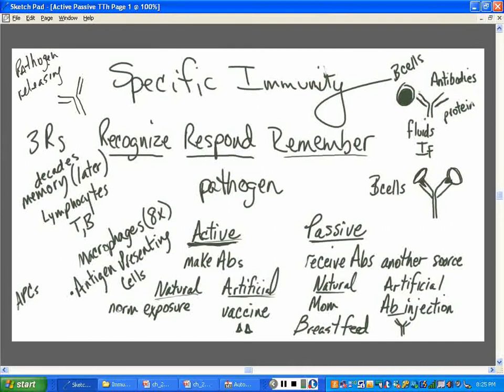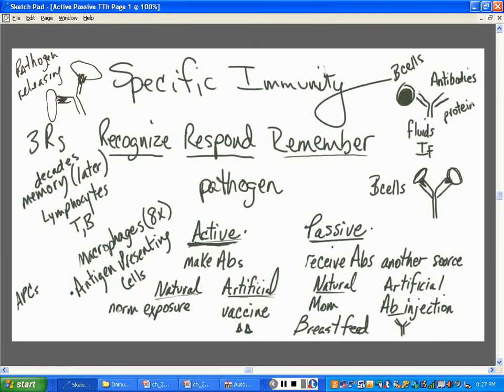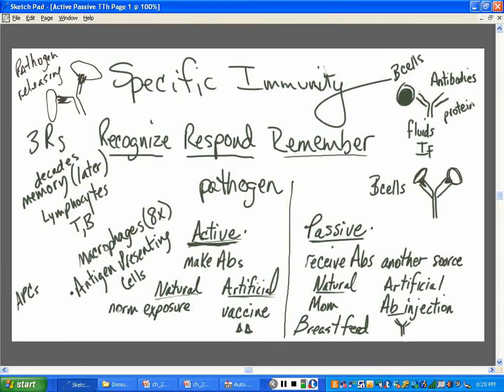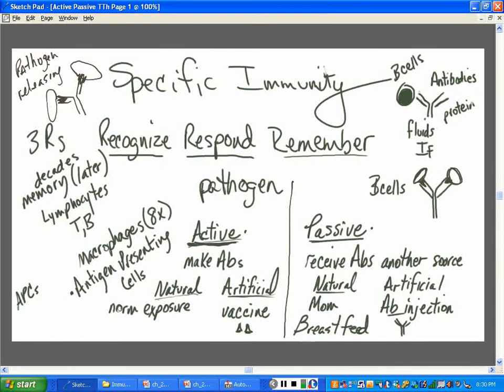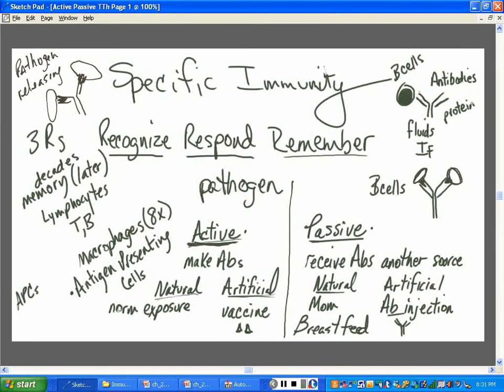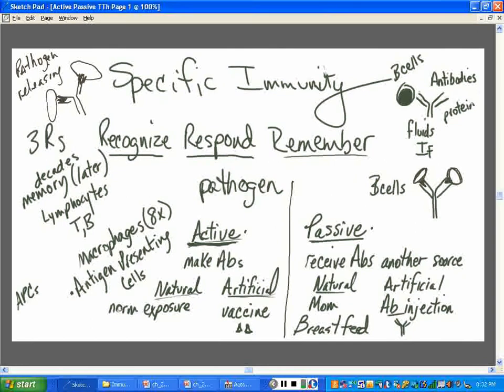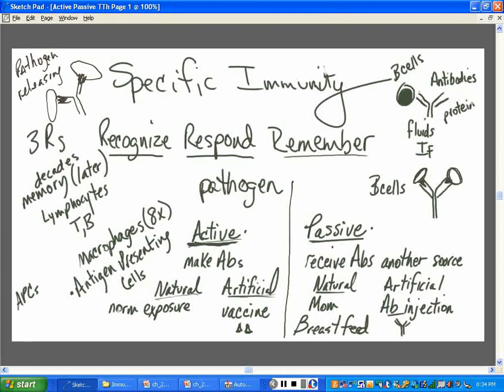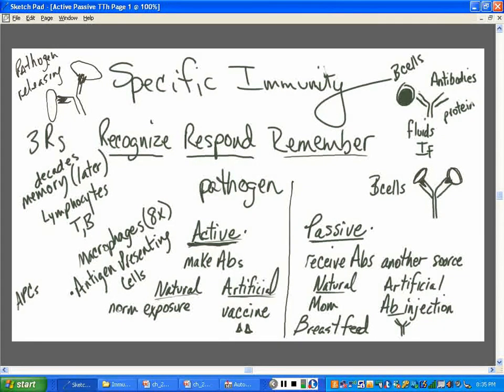Chapter 21 Specific Immunity Part 1h